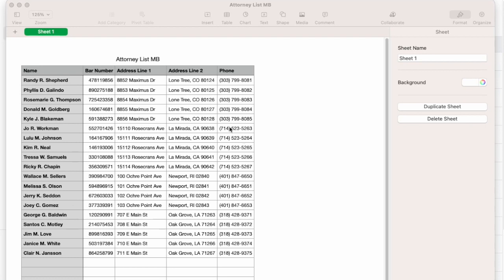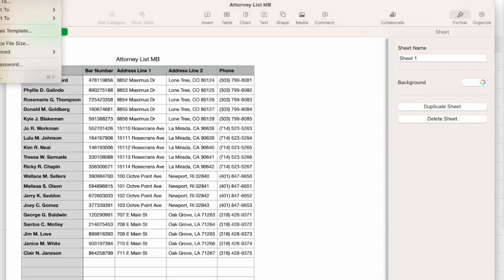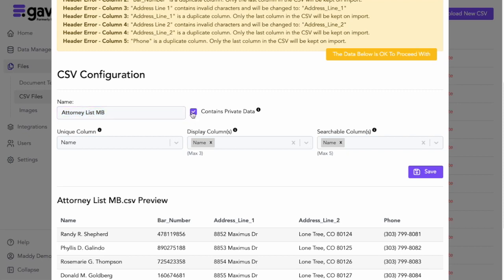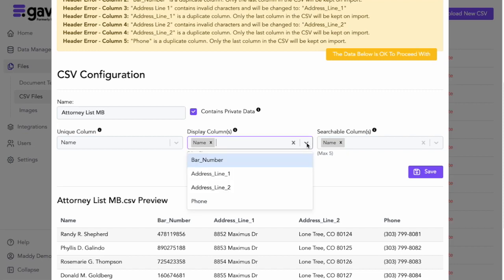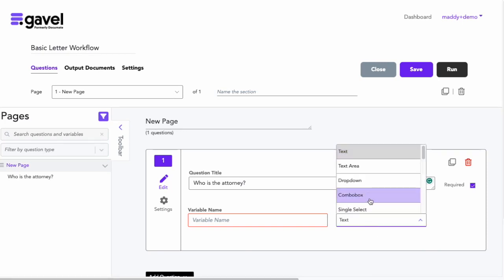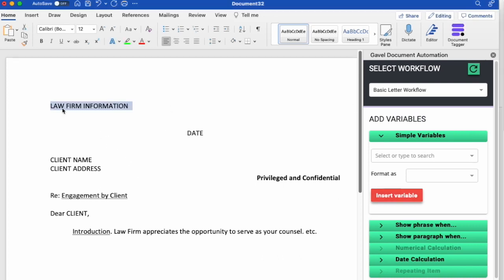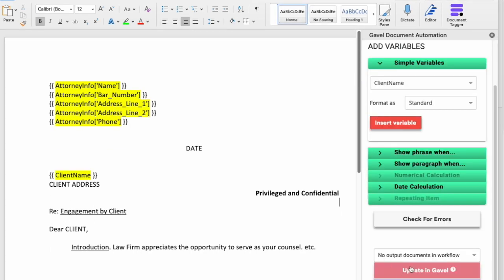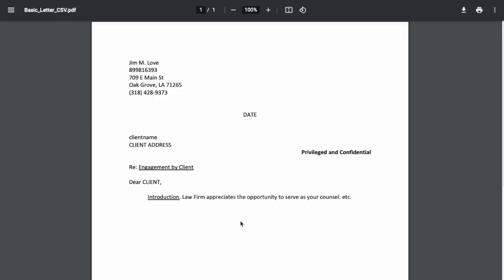CSV Data Source Questions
Use the Gavel CSV Data Source Question to select a row in a spreadsheet and have all other data from a row available to use in your documents automatically populated. This feature is useful as a lookup/reference table for storing data. The CSV can be updated as the data changes.